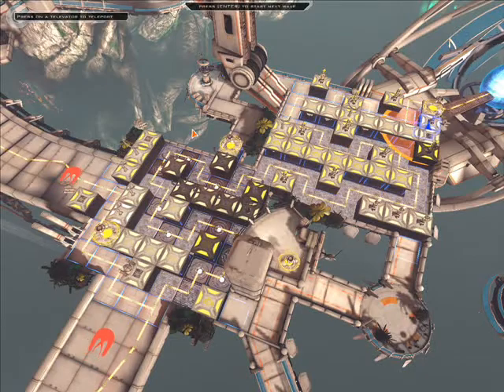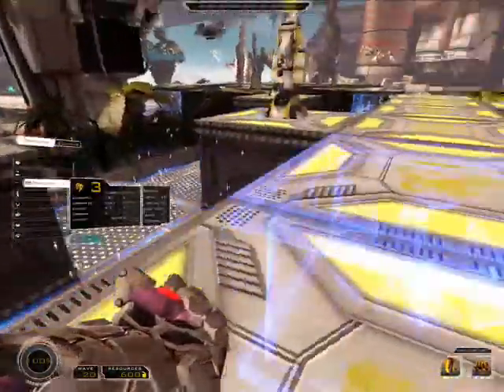Why The Heck Not Sanctum Pt12